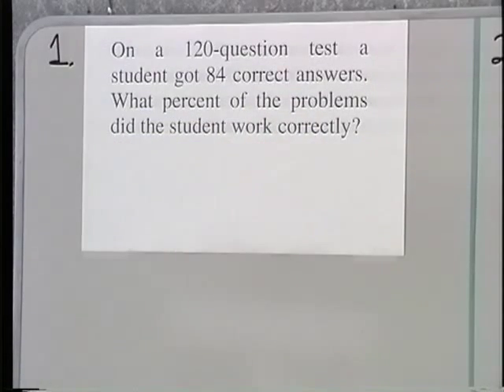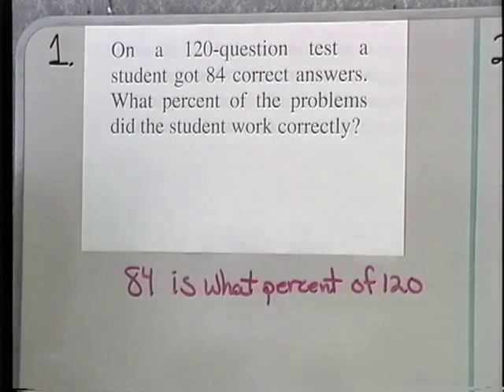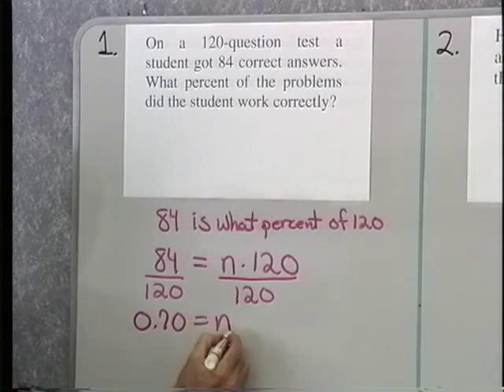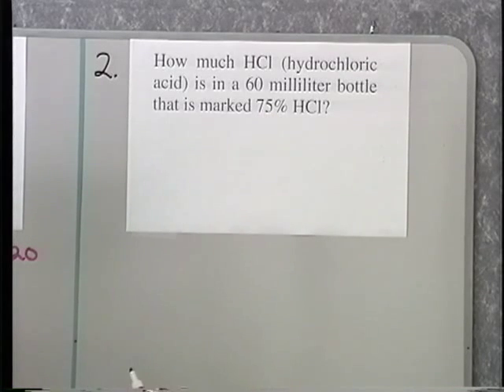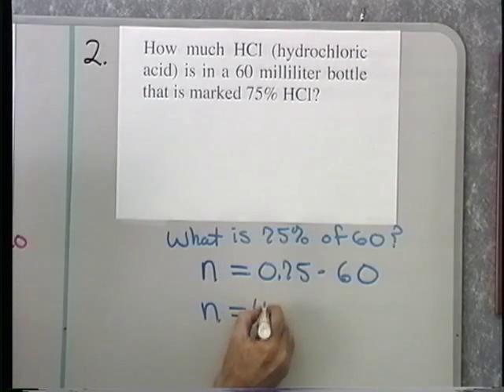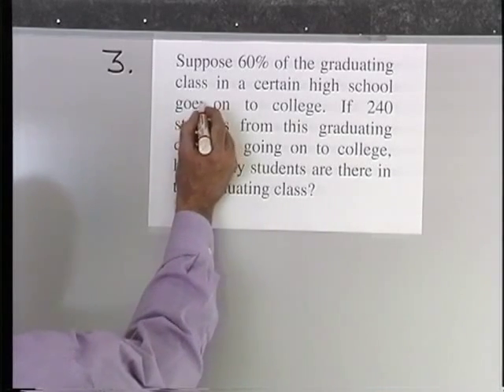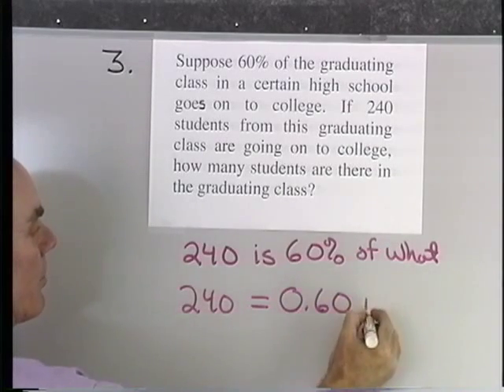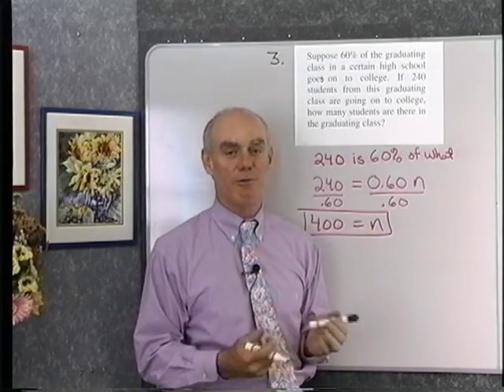Mini Lecture: General Applications of Percent